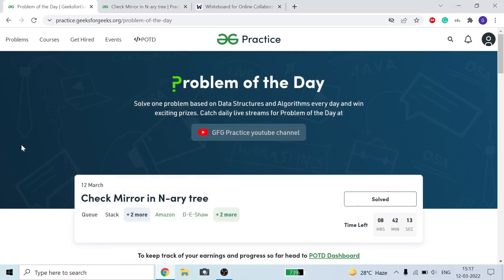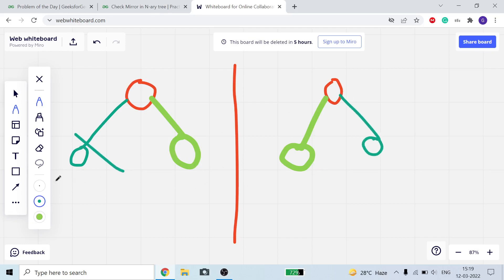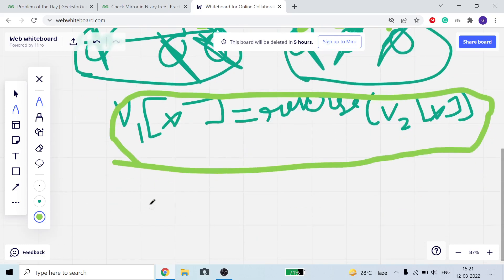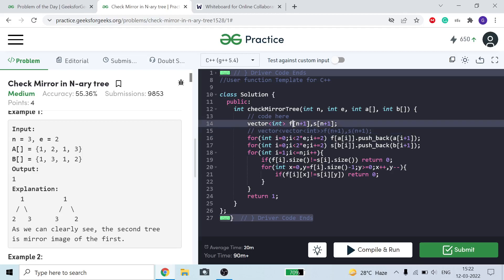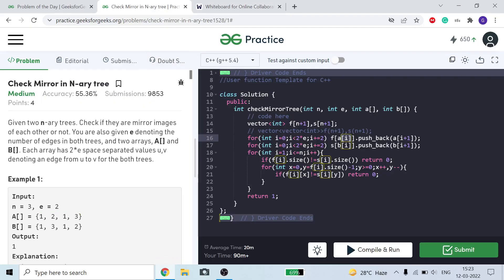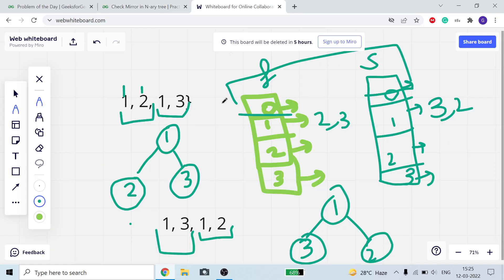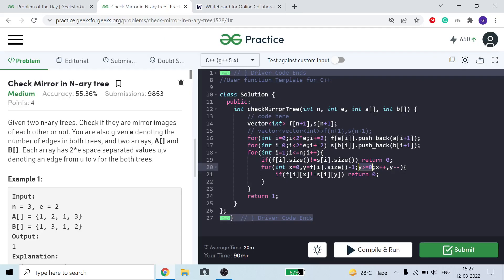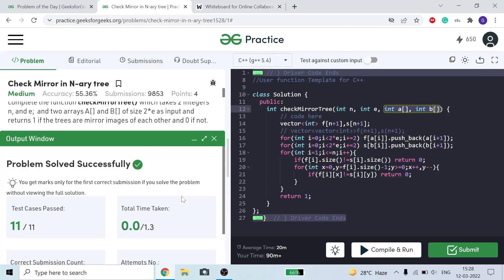Check Mirror in N-ary tree | Explain with example | C++ | GFG Problem of the Day 12-03-2022